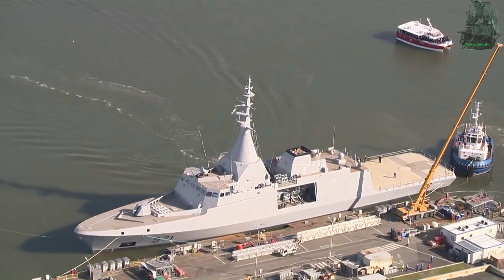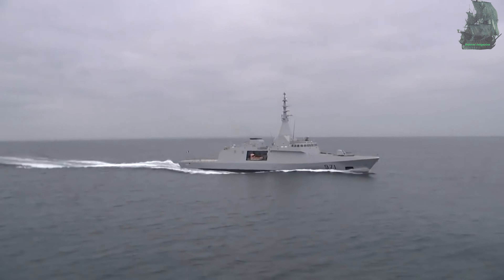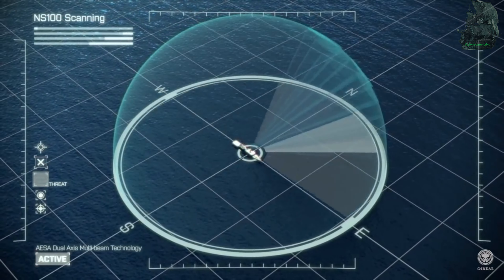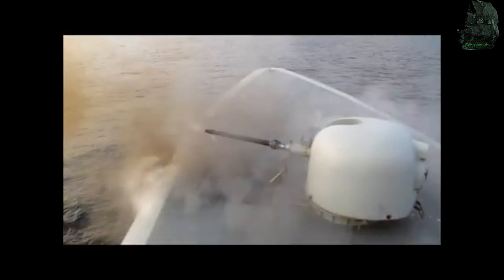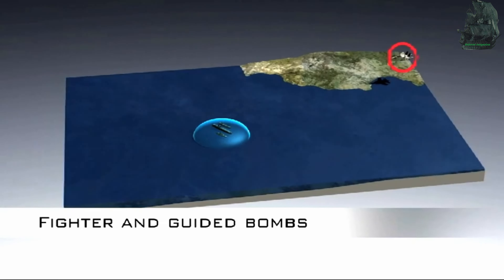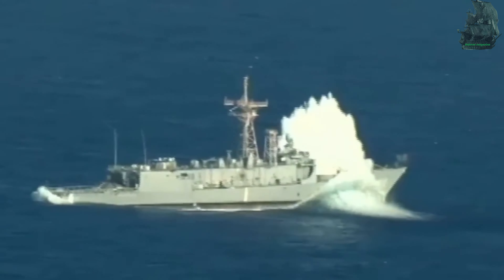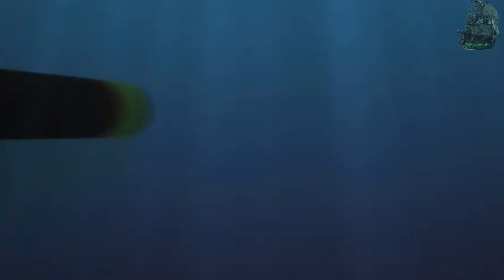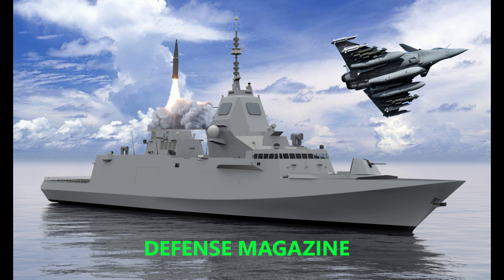Gowind class vessel -- Defense Magazine.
The finest ship design of naval group gowind class.
the gowind design is a family of steel monohull frigate, corvettes and offshore patrol vessel. It is developed by france’s Naval group, which was formerly known as d c n s since 2006. It was designed to conduct missions in the littoral zone such as air defense, anti ship and anti submarine warfare.
General characteristics
Gowind vessel has a length of 85 to 111 meter, and a displacement of 1000 to 3100 tons, which are varies on vessel category. If it is a frigate, corvette or offshore patrol vessel. The ship has a complement of 65 crew or troop, with extra 15 special forces troops. It has endurance of 21 days without any continuous supplies.
Propulsion
Gowind’s propulsion system is based on combined diesel and diesel codad. It is also equipped with water jets for improved maneuverability in shallow waters and high speed performance. There is no funnel on this ships. The engine helps the ship to achieve maximum speed 28 knots or 52 kilometer per hour. It has an operational range of 3700 nautical mile, or 6900 kilometer at 15 knots or 28 kilometer per  hour.
Radar
The gowind class vessel is equipped with smart s mk 2 3d radar. The radar is designed by thales since 2007. It is a 3d air search and track radar with a range of 250 kilometer, and 2d surface search and track radar with a range of 80 kilometer. It has a maximum detection range of 50 kilometer for stealth missiles and stealth aircraft, and 200 kilometer for patrol aircraft. The radar has a tracking capability of 500 sea target, and 700 aerial targets, with an accuracy of 15 meter. The radar has a fully automatic detection and tracking of air and surface targets, with dedicated electronic counter counter measure techniques, jammer detection and tracking system. The vessel uses captas 2 variable depth sonar for detecting underwater threats. It uses naval setis combat system, and all kind of sensors and processing system by thales. The ship is equipped with vigile 200 tactical r e s m system, altesse naval c e s m system as electronic warfare and decoy system.
The gowind ship is capable of carrying 1 10 ton helicopter, unmanned aerial vehicle, unmanned surface vehicle, and unmanned underwater vehicle.
Armament
Gowind ship is equipped with 1 italian oto melara 76 mm main gun, or 1 swedish 57 mm main gun. The gun has a maximum firing range of upto 40 kilometer, with armor piercing 915 meter per second muzzle velocity of ammunition. The ship is also equipped with 2 french nexter narwhal 20 mm cannon, or 2 united kingdom mark 2 30 mm cannon. These guns are used as close in weapon system. It impede all kind of incoming possible threats, with effective firing range of 5 kilometer. It can fire 800 rounds of ammunition per minute, with a muzzle velocity of 1 kilometer per second.
The ship is equipped with 8 to 16 cell of vertical launch system. The system can fire mica surface to air missile. Mica missile has a maximum speed of mach 3, with operational range of upto 60 kilometer. Gowind is equipped with 4 to 8 french exocet, or Norwegian naval strike anti ship missiles. These world best sea skimming capable anti ship  missile has an operational range of upto 250 kilometer, with a maximum speed of mach 0.93 or 316 meter per second. The ship is consists of 2 triple torpedo launcher for anti submarine warfare.
Gowind vessels prices are varies on the classes. The gowind 1000 offshore patrol vessel has an unit price of 85 million dollar, gowind 2500 corvette has an unit cost of 400 million dollar, and gowind 3100 frigate has an unit cost of 345 million dollar.
In 2014 egyptian navy ordered four gowind 2500 corvettes with an option for two more. In 2011 malaysian navy ordered for 6 stealth frigate based on the design of gowind 3100. In November 2018 argentine navy confirmed the purchase of four gowind 1000 offshore patrol vessel, from where one ship was bought second hand from French navies active service. In 2019 united arab emirates navy had signed a contract with naval group for two gowind 2500 heavyweight corvettes, with options for two more, to be built in abu dhabi ship building company. In 2019 romanian navy ordered four new gowind multi mission capable corvettes. In 2021 indonesia signed a letter of intent to buy 2 gowind class corvette. Greece is also interested in 5 gowind 2500 class corvette for their future navy program.
This gowind vessel is a most wanted and ordered ship design in current world, for its multi mission capabilities and low cost price.